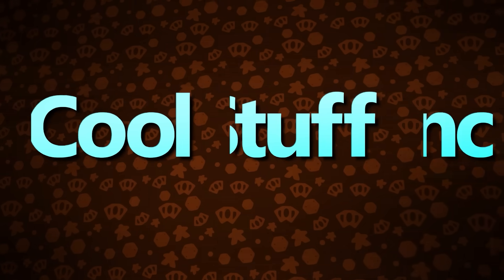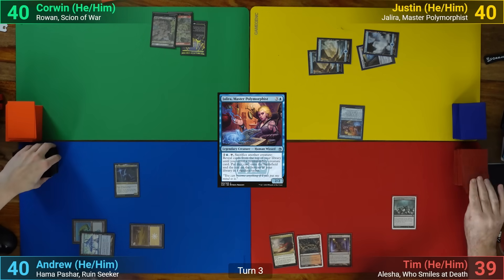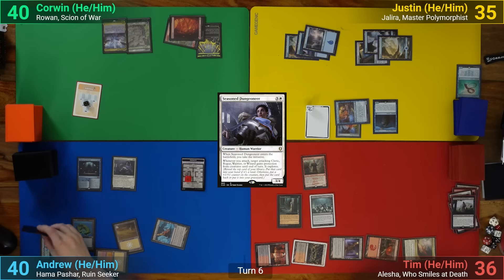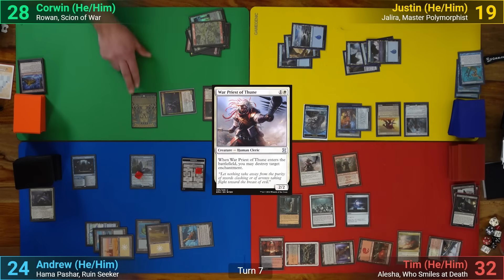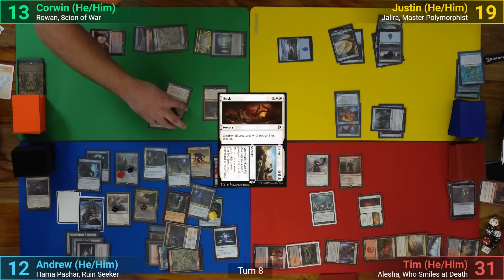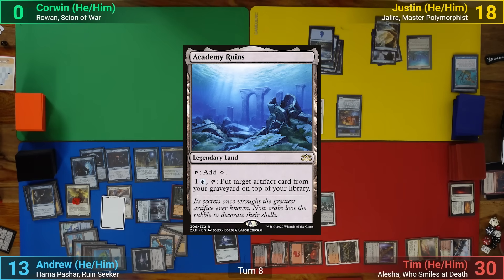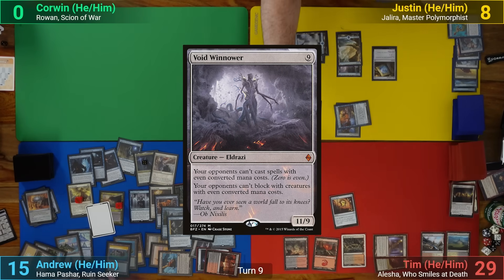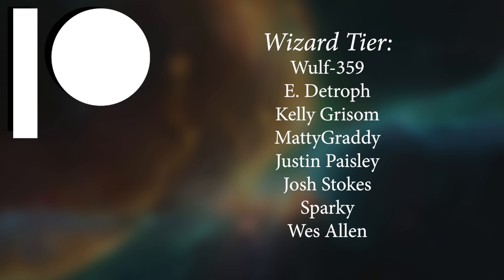Rowan vs Hama Pashar vs Jalira vs Alesha EDH / CMDR game play for Magic: The Gathering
Rowan:
Jalira: